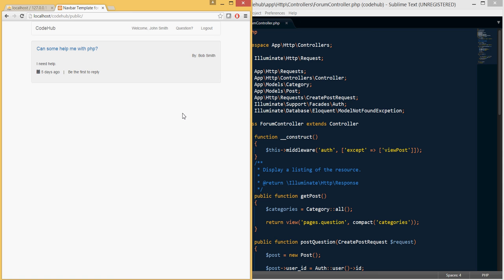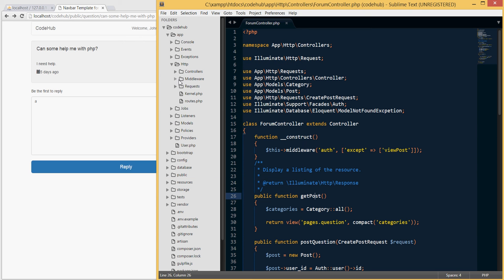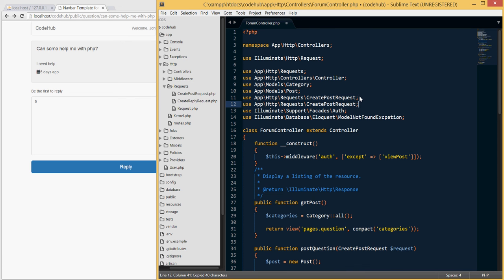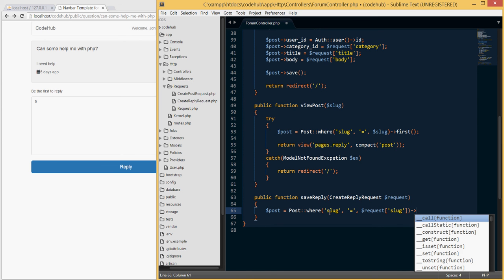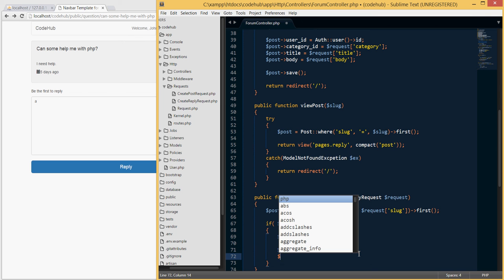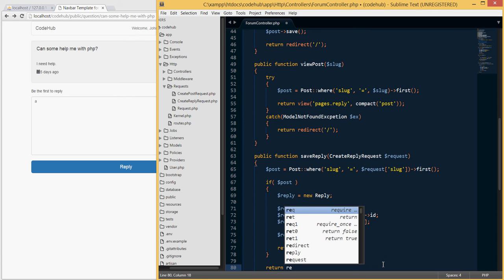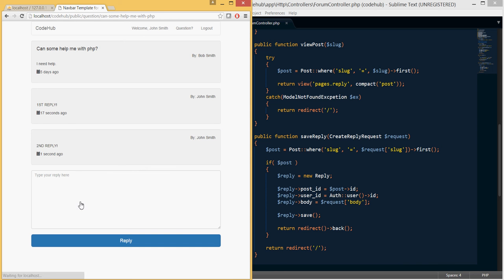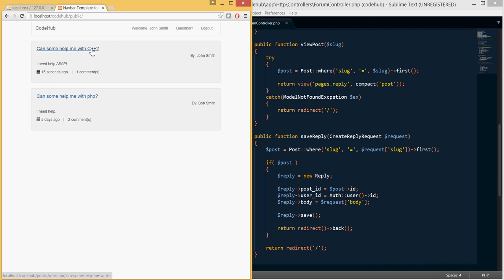PHP/Laravel - Building a forum like website from scratch (tut 17)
This is the 17th tutorial of the series. In this series we will be creating a website sort of like stackoverflow which will allow users to post code related questions and others can reply to.

I this particular tutorial we will write the logic required to save replies.